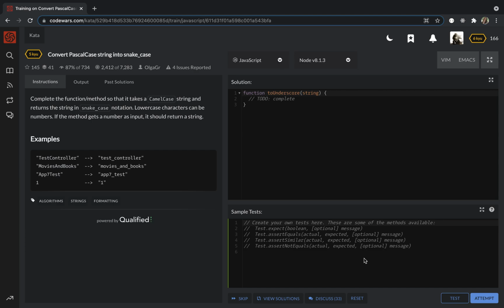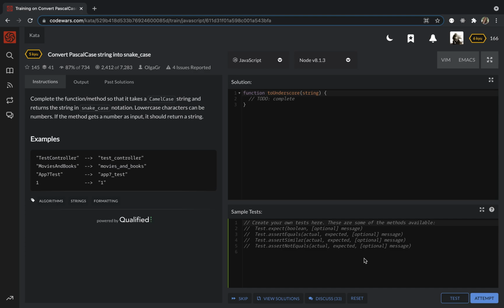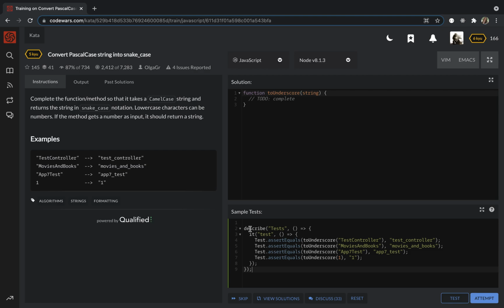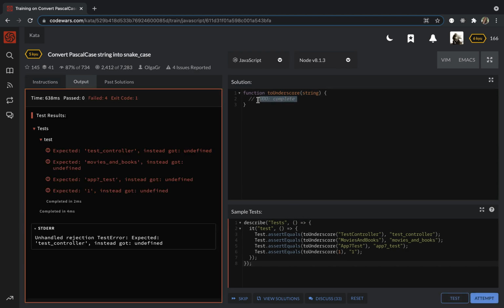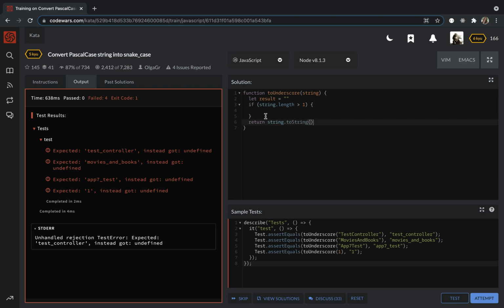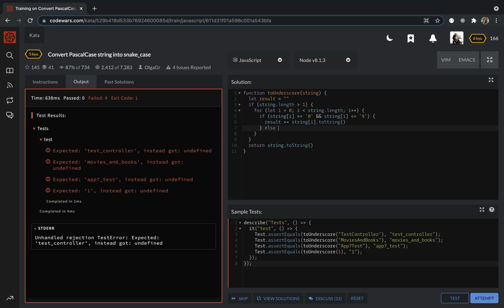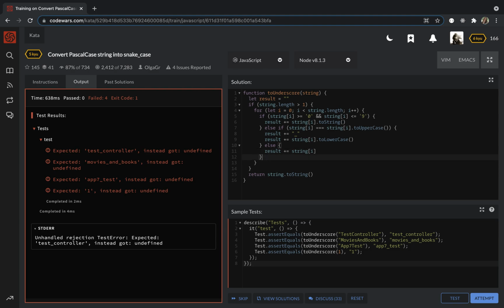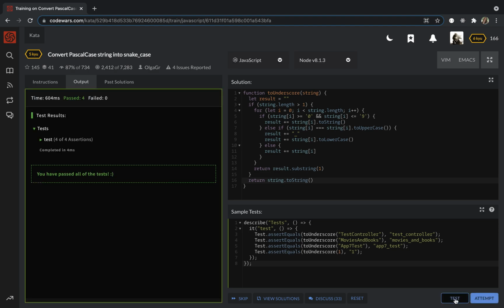CodeWars || Convert PascalCase string into snake case || JavaScript || Code Challenge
Complete the function/method so that it takes a CamelCase string and returns the string in snake_case notation. Lowercase characters can be numbers. If the method gets a number as input, it should return a string.
"TestController"  : "test_controller"
"MoviesAndBooks"  :  "movies_and_books"
"App7Test"        :  "app7_test"
1                : "1"